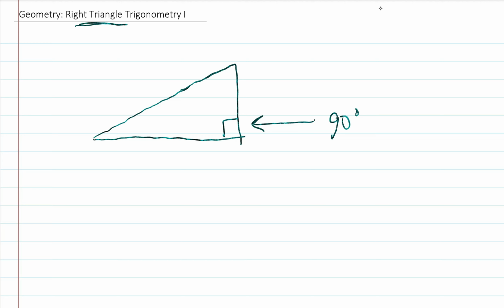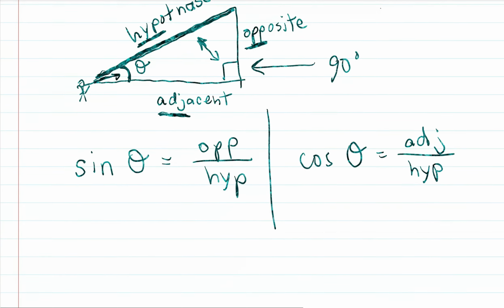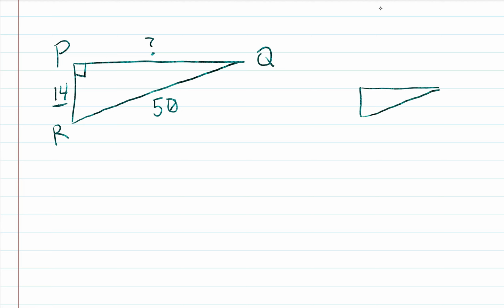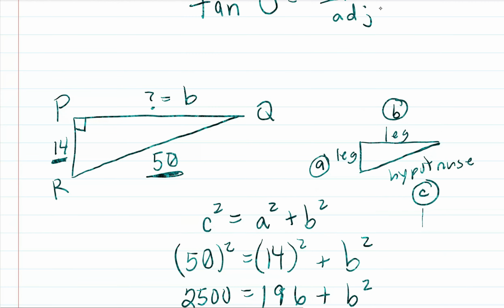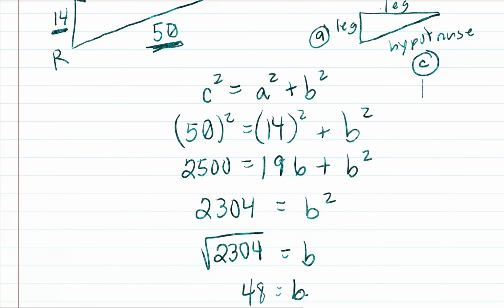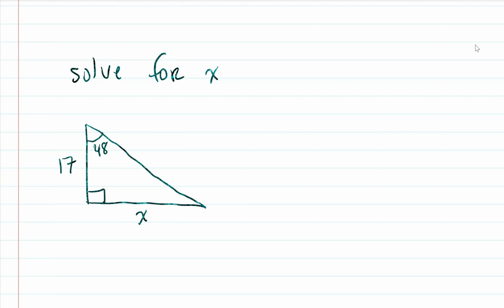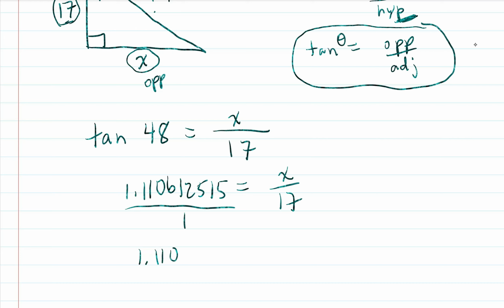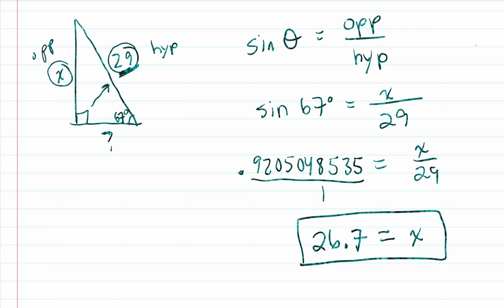Trigonometric Ratios 1